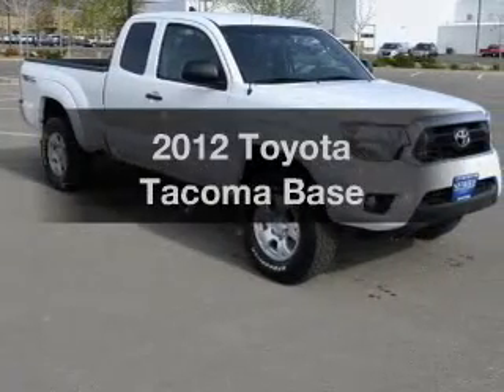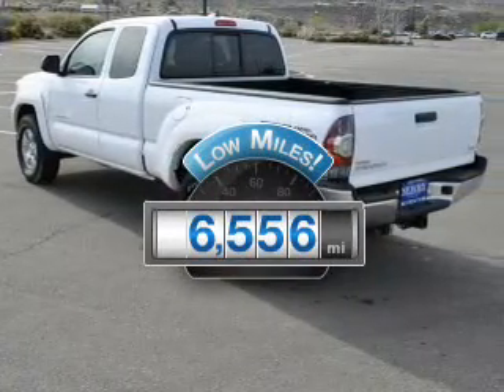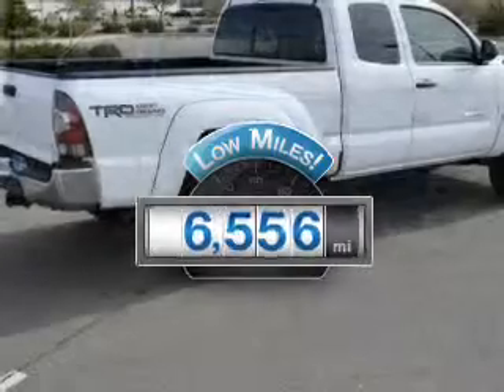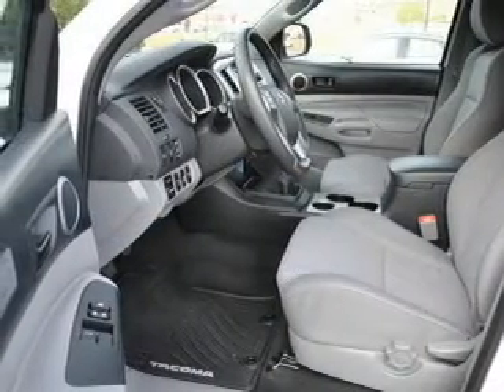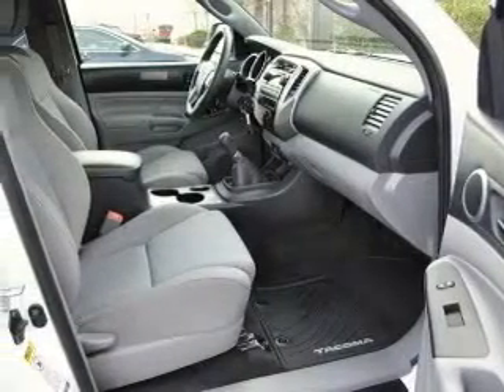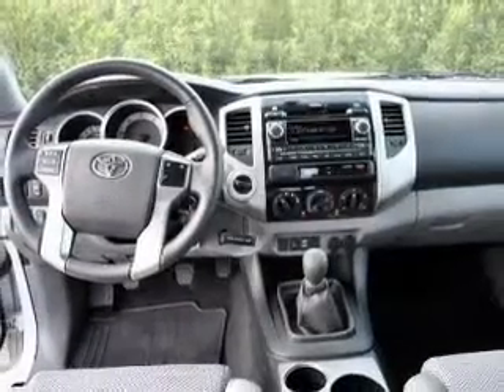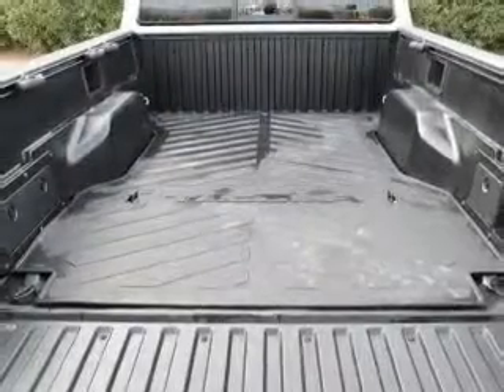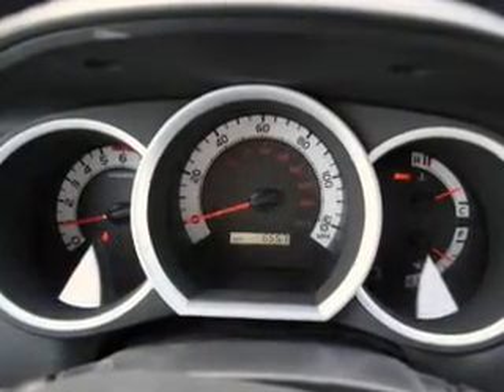2012 Toyota Tacoma - St. George UT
Year: 2012
Make: Toyota
Model: Tacoma
Trim: Base
Engine: 4.0 liter 6 cylinder 24 valve
Transmission: 6-Speed Manual
Color: Super White
Mileage: 6556
Address:
1629 S Convention Center Dr